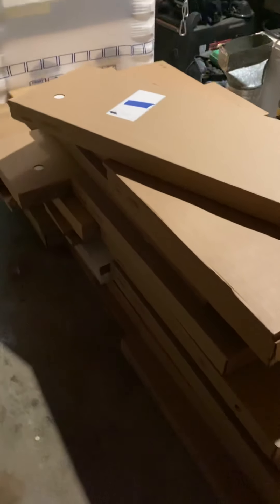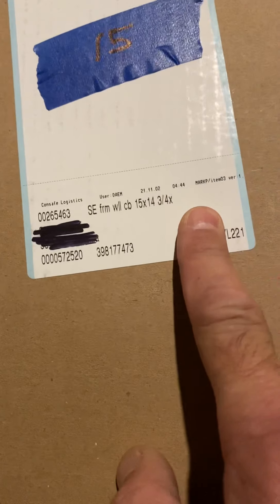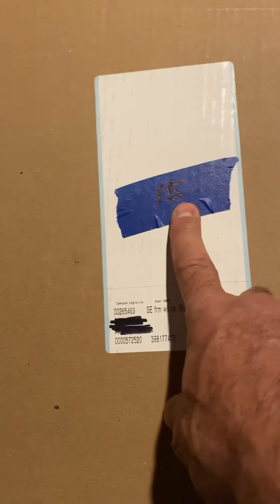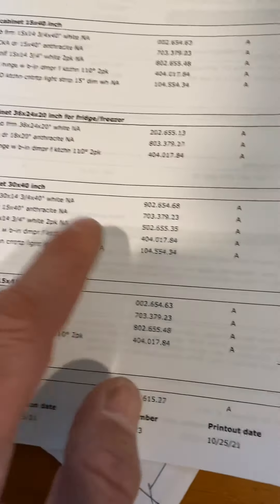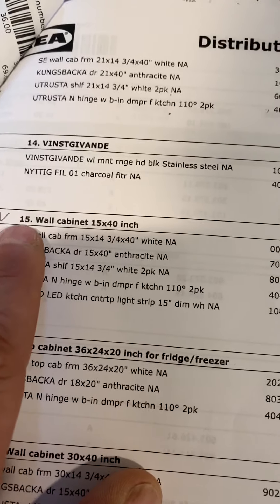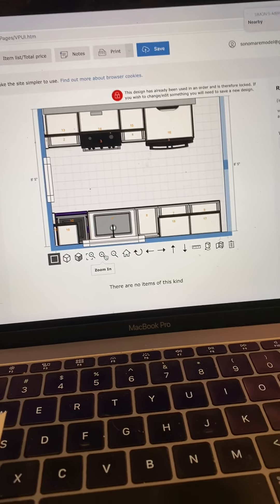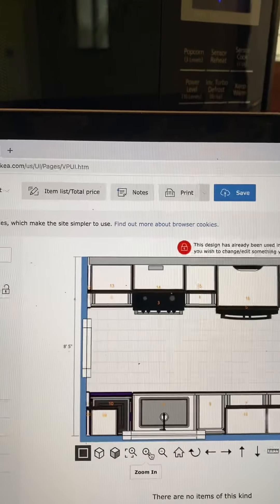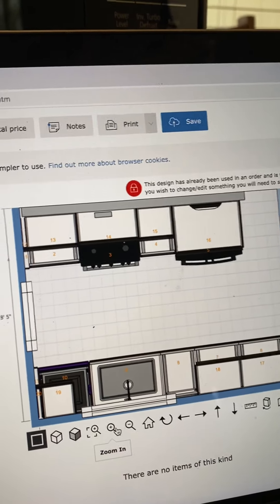IKEA kitchen cabinets Rosetta Stone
Here’s how you figure out where each cabinet goes in your new ikea kitchen